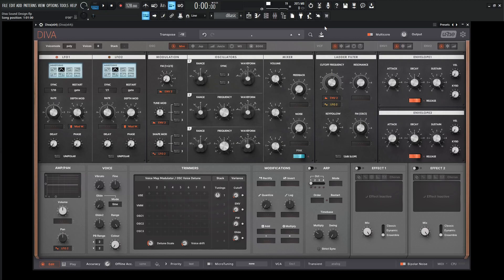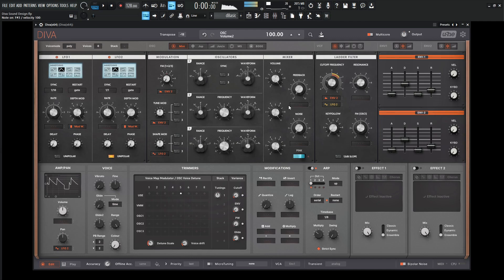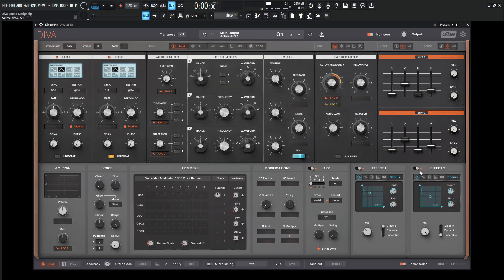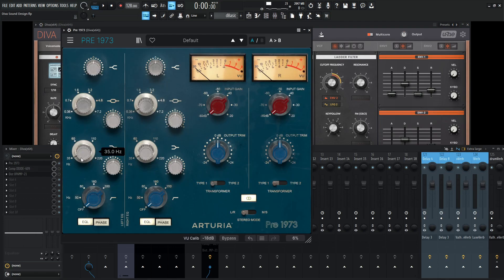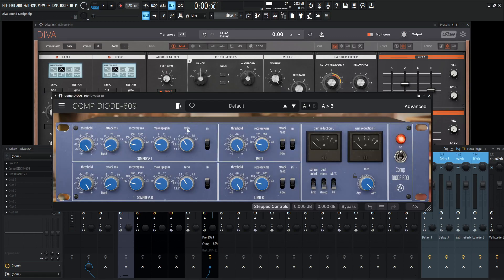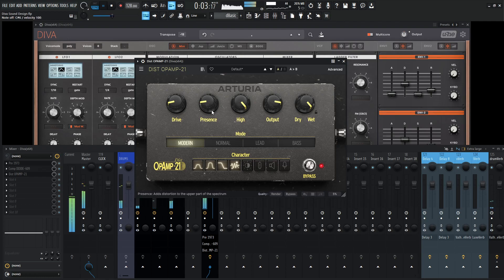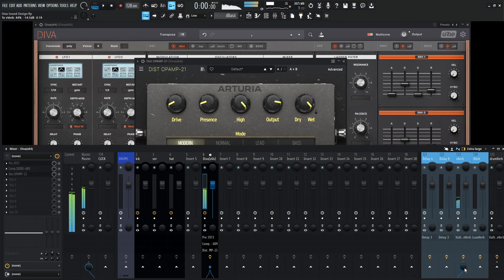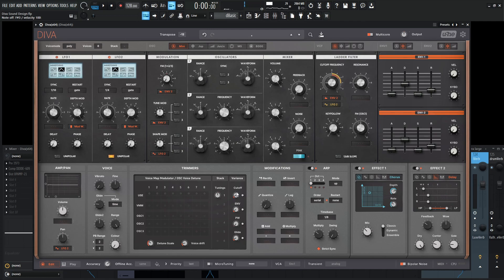Diva Moog Slide Arp Sound Design Tutorial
Today we're in uhe Diva using the MONA for diva skin and making a moog style arp bass with some nice glide to give it an extra flavor.

My favorite vst plugins:
Synths:
Arturia Pigments 4

Effects:
Arturia FX Collection 4